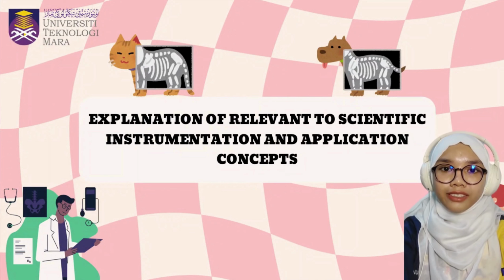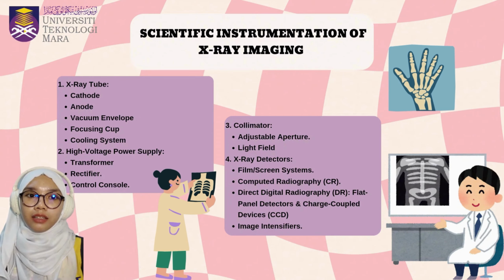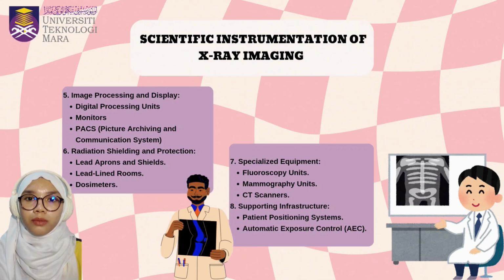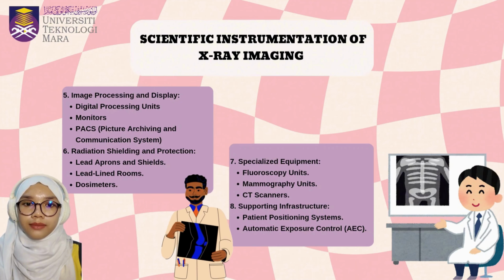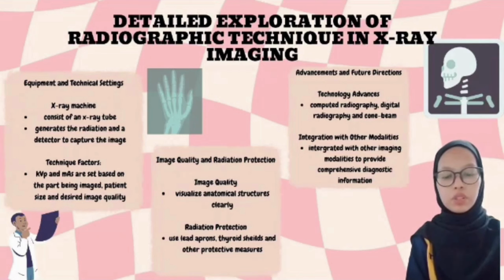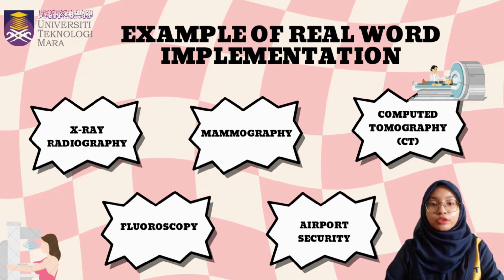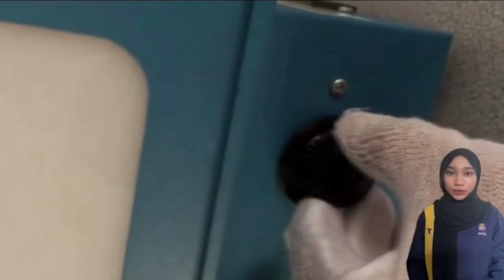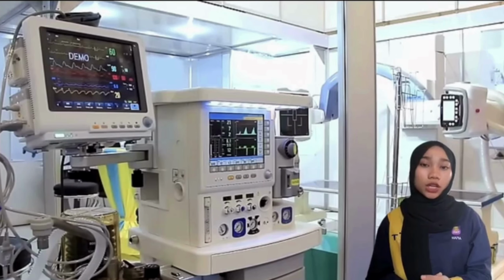( PHY380 ) RADIOGRAPHY TECHNIQUES IN X-RAY IMAGING